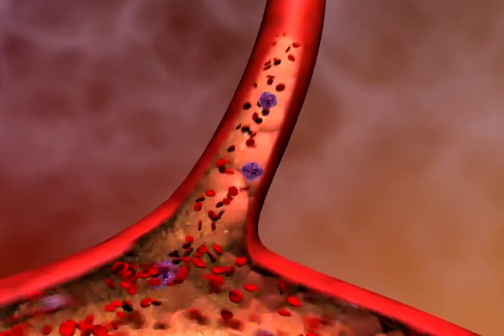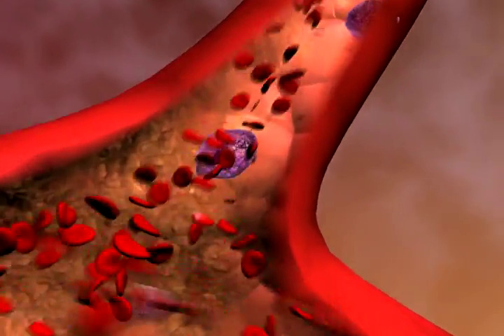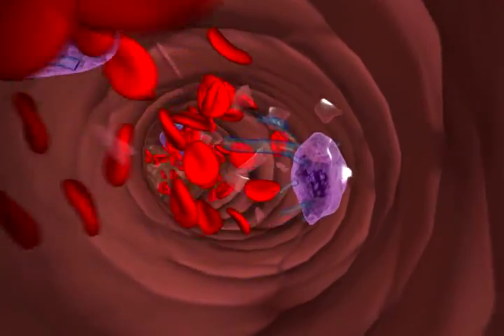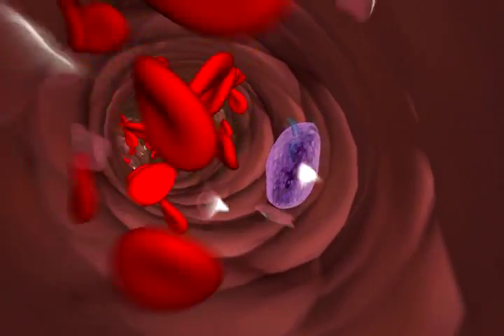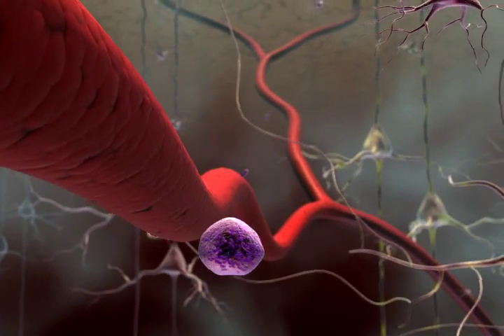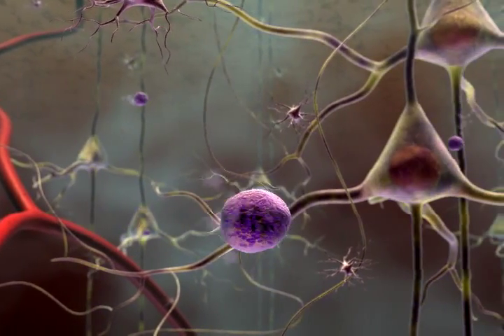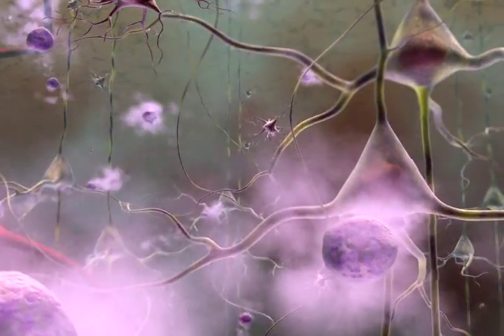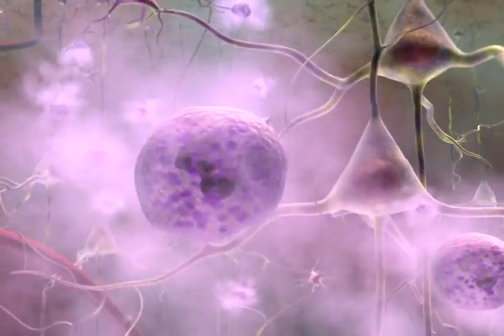Ischemic Stroke - Pathophysiology